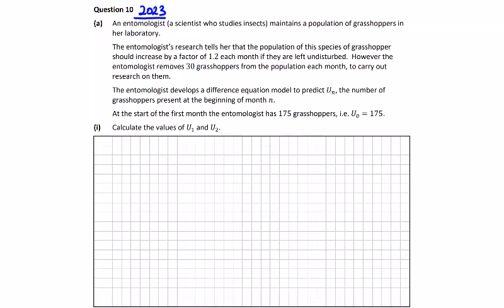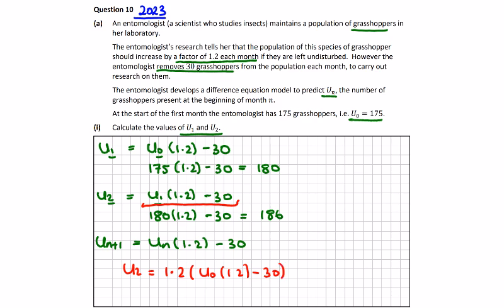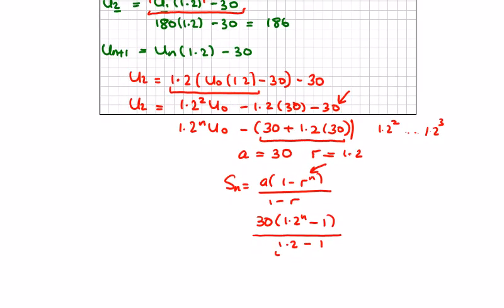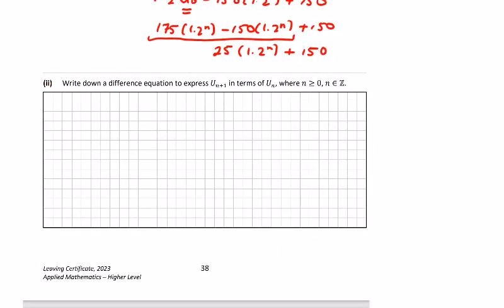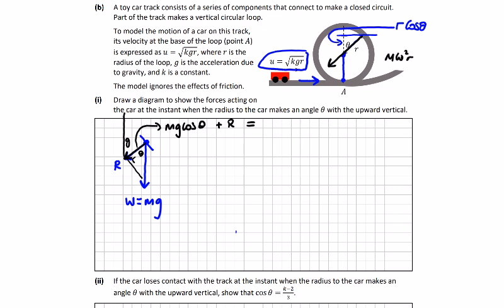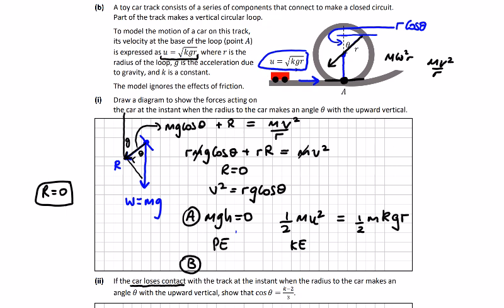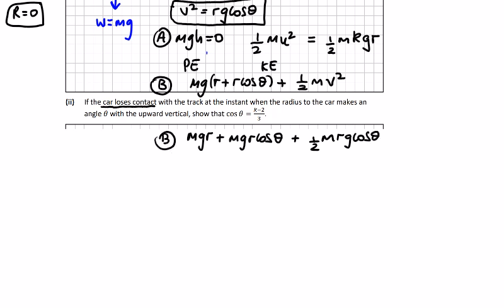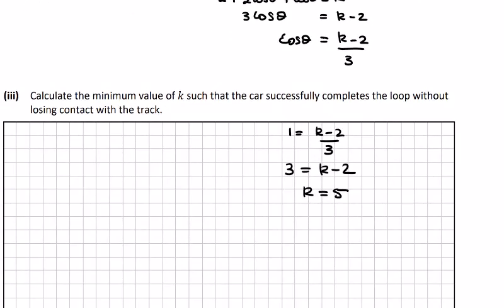2023 Applied Maths Q10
Difference Equation
Circular Motion